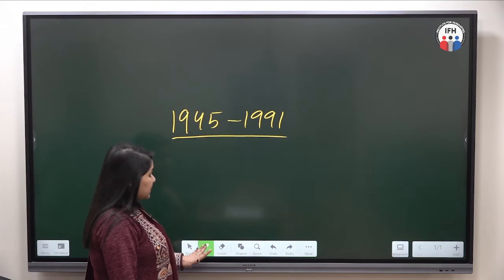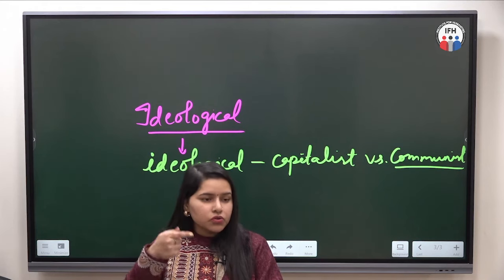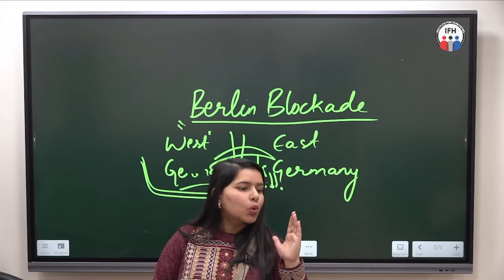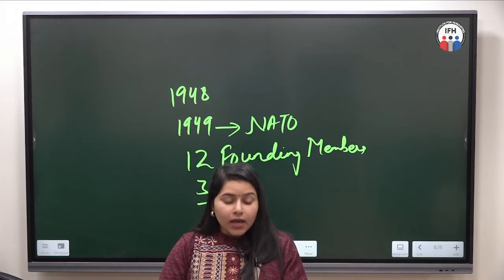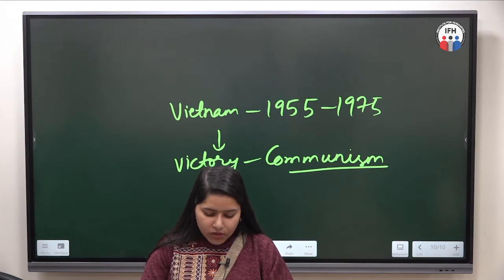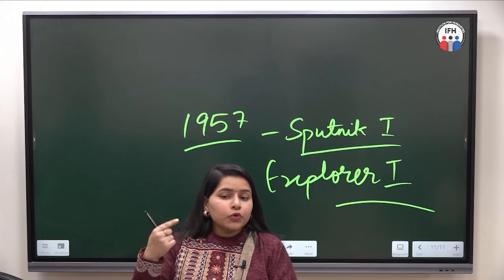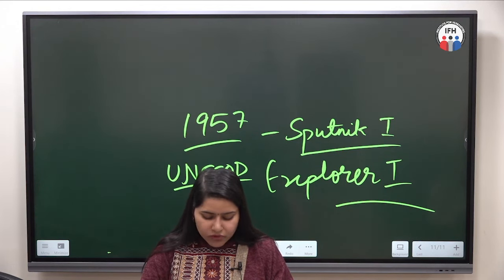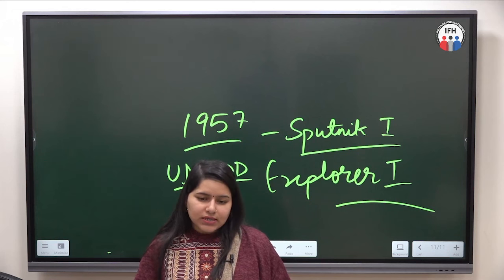Cold War Politics | CUET PG Political Science Course | Meenu Sharma